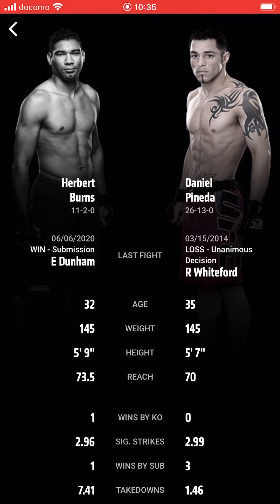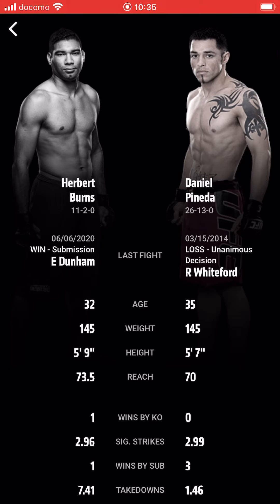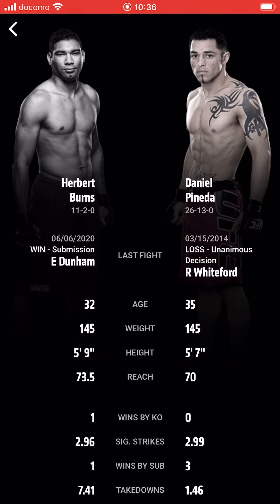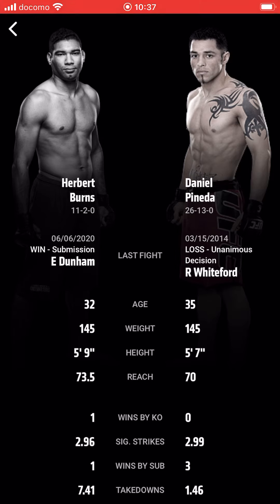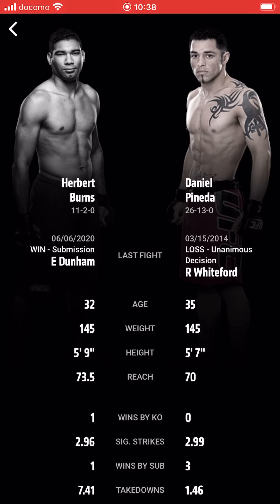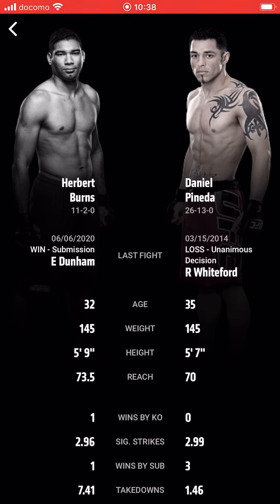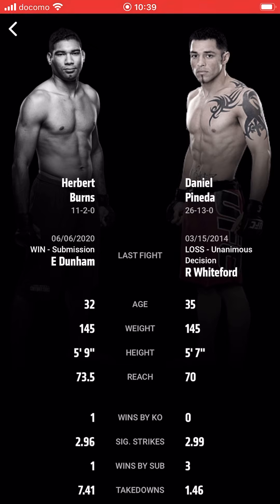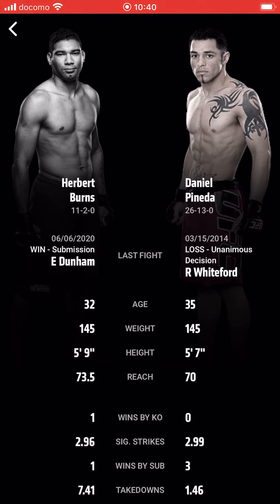UFC 252: Herbert Burns vs Daniel Pineda Prediction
My predictions for Herbert Burns be Daniel Pineda on the prelims of UFC 252: Miocic vs Cormier! Really fun matchup and with a confident pick. Also, the guitar might be too loud in the beginning so be careful if you wear earphones!! 😅 Please, like, sub, and comment what you think about the matchup. Appreciate it!